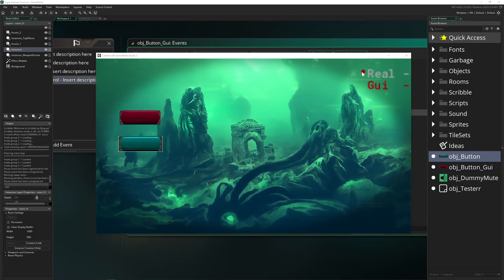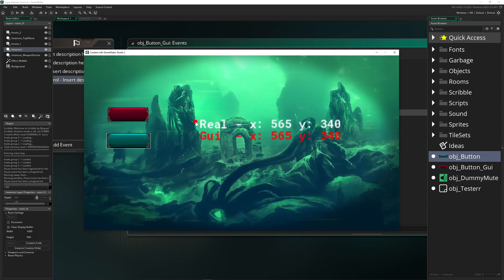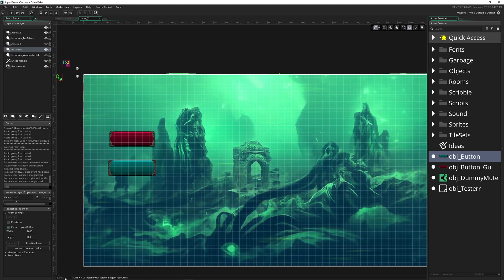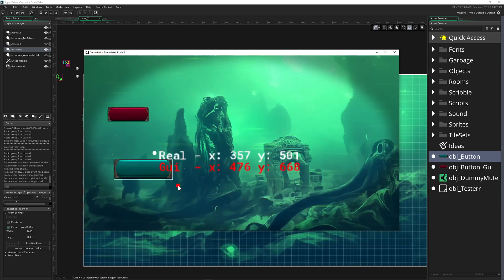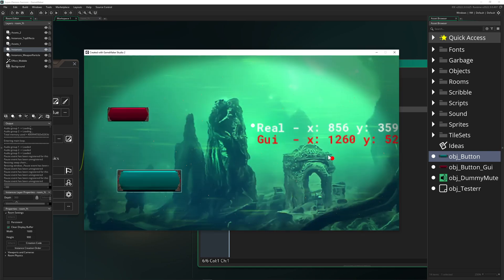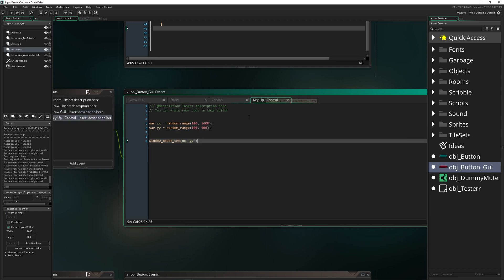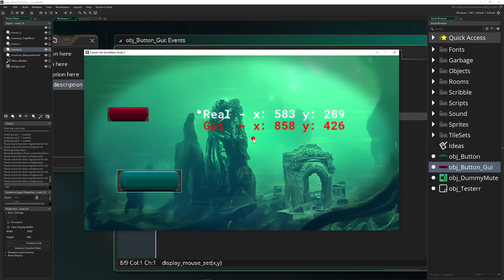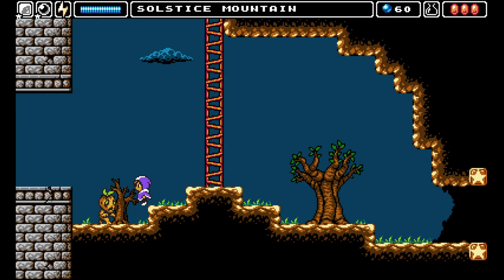Move mouse positon, draw vs draw gui [Game Maker | Advanced]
This advanced video tutorial shows you how to move the mouse position in GameMaker.

The idea is quite simple. You want to move the mouse to a specific point in your window. There are a few things to understand before jumping right into it. There are 2 mouse x,y position values (pairs) in GameMaker. The first one you can ready out with mouse_x/mouse_x. These are the values inside your game room and part of the regular draw event. The camera's zoom/view is being taken here into consideration. But what if you have draw Gui elements like buttons that are independent of the room/camera? These gui (graphical user interface) elements are based on true x,y coordinates on the screen like the window (image a sticker on the screen). Here you can use device_mouse_x_to_gui(0) and device_mouse_y_to_gui(0) to get the gui coordinates of the mouse position. With that knowledge equipped you can use window_mouse_set(x,y) to let the mouse jump to a point in the window and use the previous methods for getting (and using) gui elements like buttons. That's it!

Tldr: window_mouse_set(x,y), warning, use with caution! Get Gui mouse x,y device_mouse_x_to_gui(0)/device_mouse_y_to_gui(0)

CHAPTERS
0:00 What we will do
1:04 Subscribe
1:16 Difference of draw and draw Gui
3:15 How to get the normal (draw) mouse x,y values from the room
3:59 How to get the true (draw Gui) mouse x,y values from the window
4:54 How to set/move the mouse to a position
7:03 Game shown: Alwa's Awakening